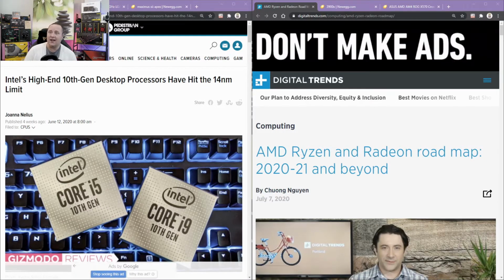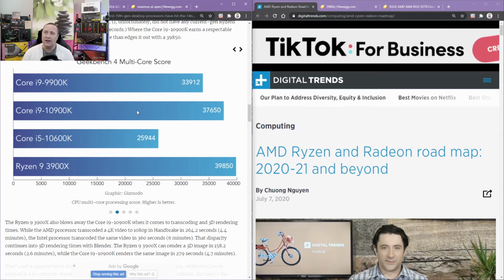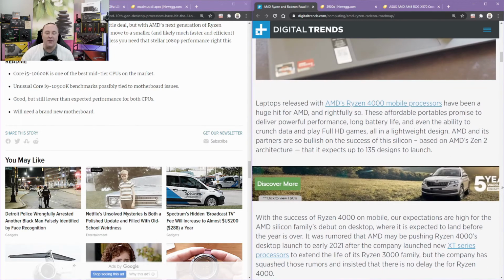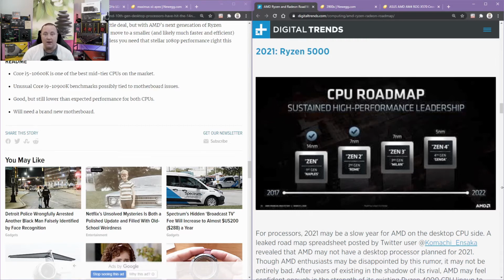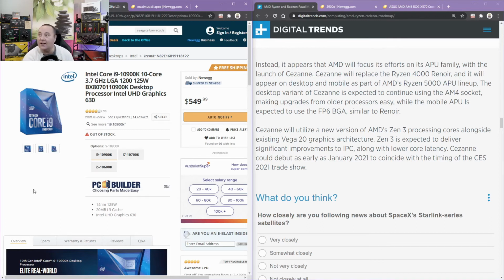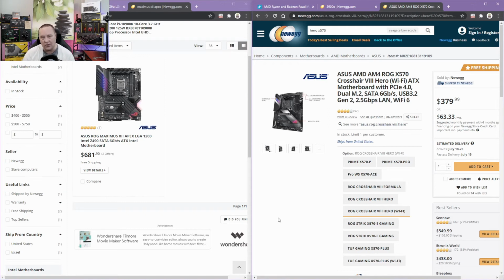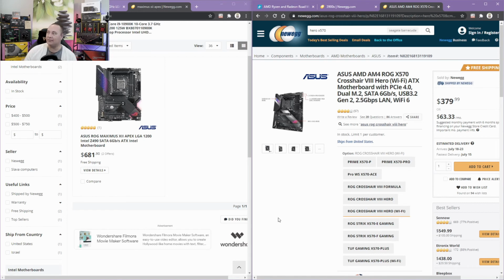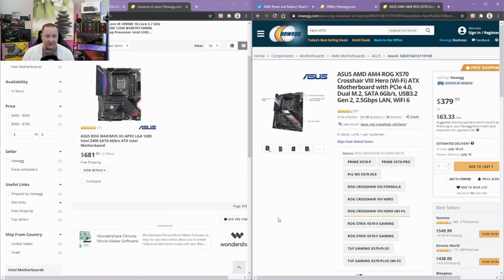Talking Tech! Don't Buy Intel 10th Gen & Don't Buy Ryzen XT CPU's! Here's Why in 2020.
Hi guys,

This Episode of Talking tech is about what you should do and not do when upgrading your PC in 2020.

I hope you enjoy! This is just the beginning of the series.